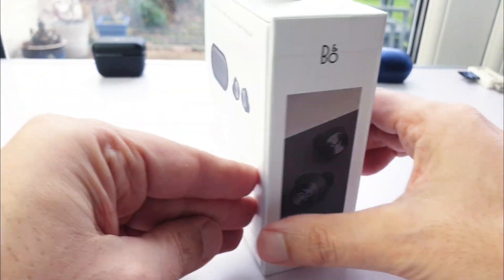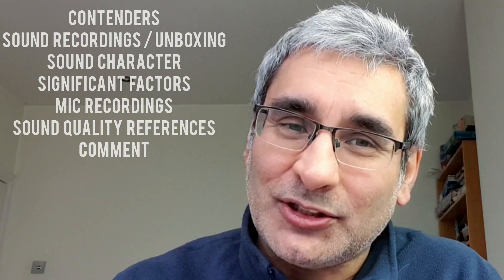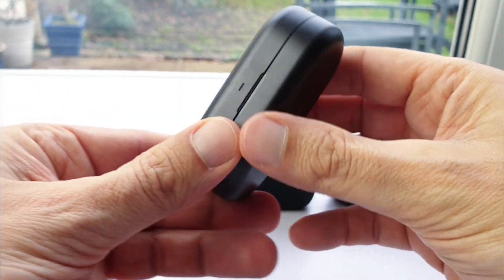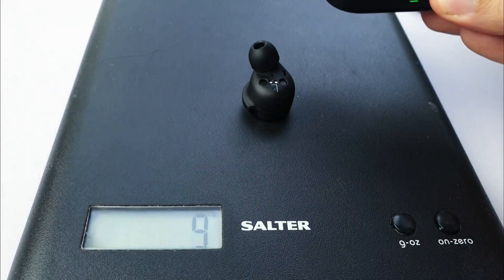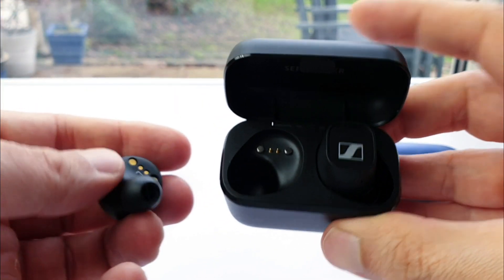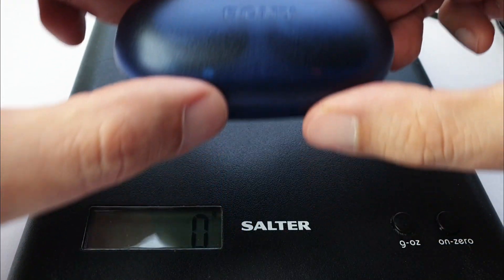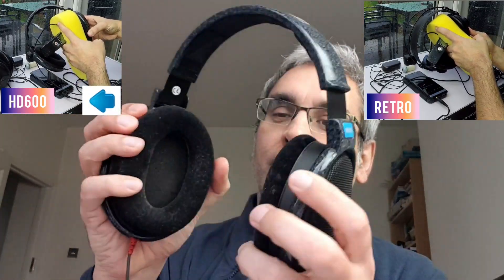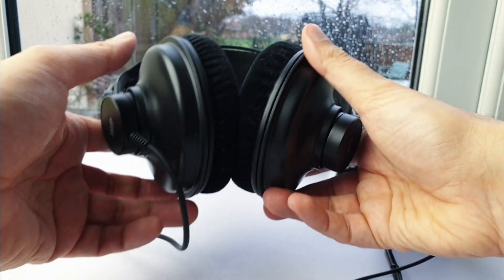Luxury earphones cheap? B&O EQ v CX400BT v WF-XB700 v HD600 v Monoprice Retro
Listen to B&O EQ sound demo against Sennheiser CX 400BT v Sony WF-XB700. Hear sound and microphone recordings compared side by side with Sennheiser HD600 audiophile reference and Monoprice Retro value headphones.

0:00 The contenders: B&O Beoplay EQ v CX 400BT v WF-XB700 v reference headphones
1:03 Recordings: B&O EQ v CX400BT v WF-XB700
1:50 Bang & Olufsen Beoplay EQ
3:23 Sennheiser CX400BT
4:26 Sony WF-XB700
5:26 Reference sound comparison
5:37 Recordings: Sennheiser HD600 v Monoprice Retro
6:18 Monoprice Modern Retro
6:47 Comment

Credits
Dan Henig - Sunrise in Paris
Faith - Vibe Tracks
Dyalla - 368
Geographer - Sky Skating
Conde Nast Traveller